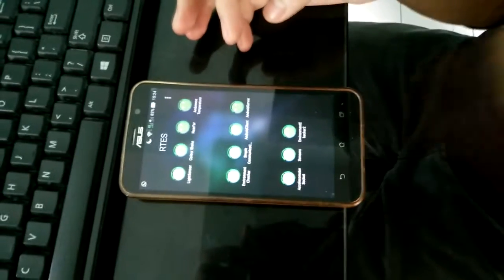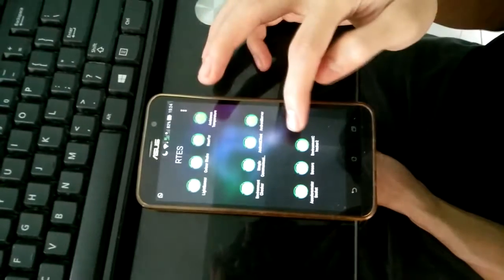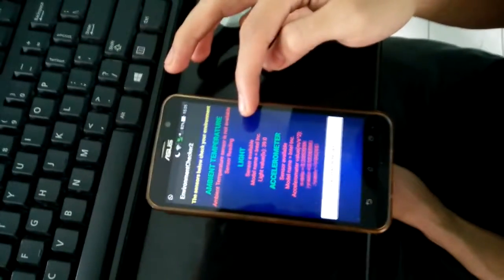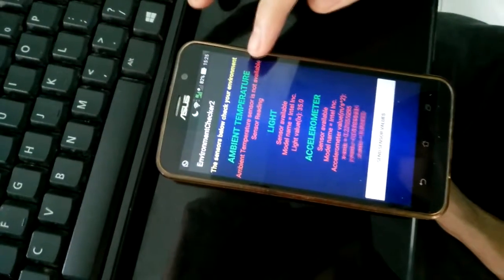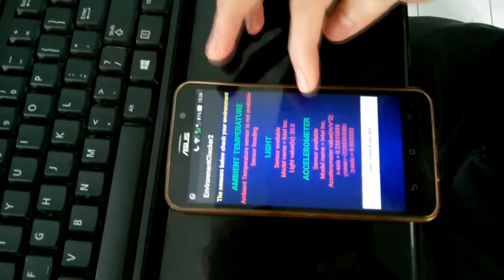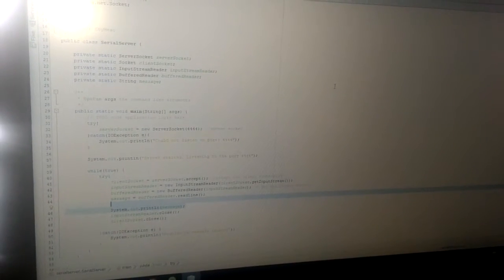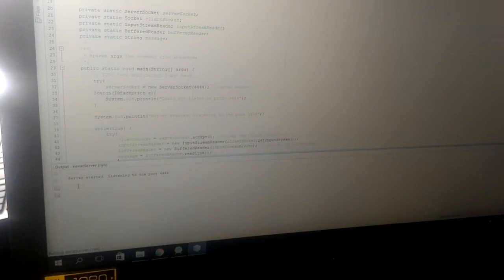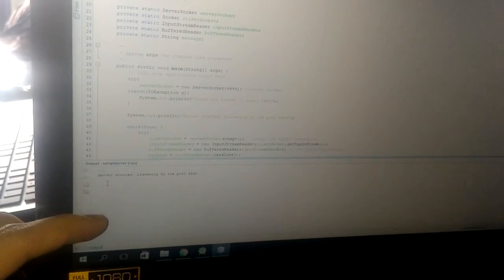Example of ambient temperature, light and accelerometer sensors